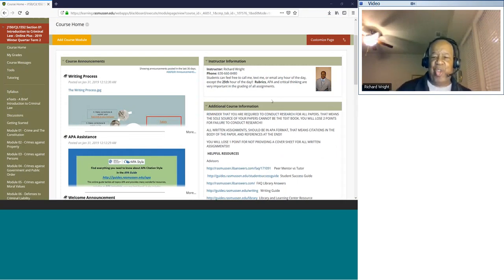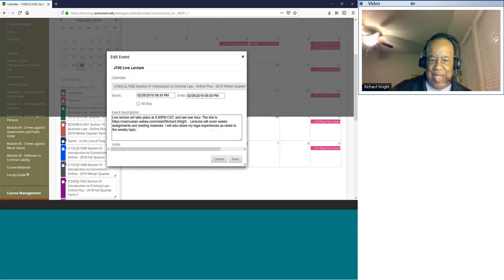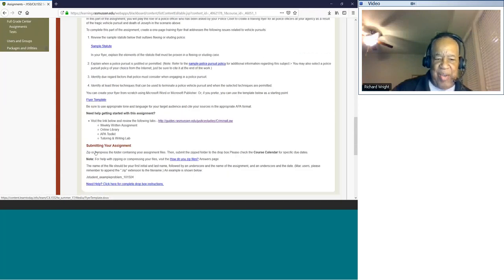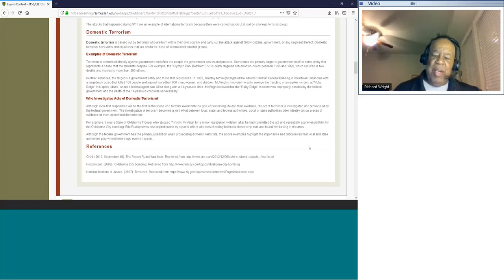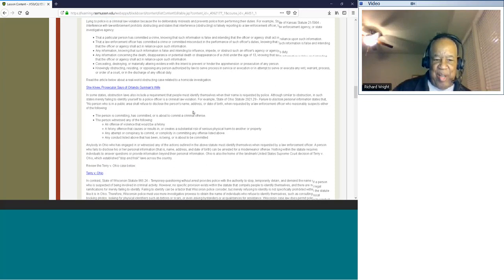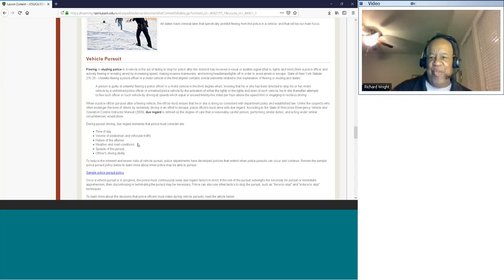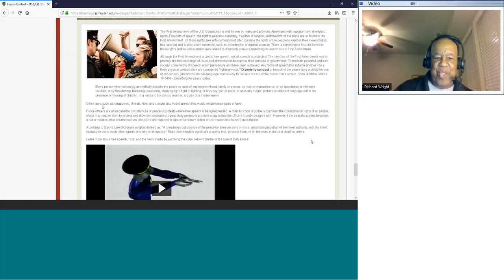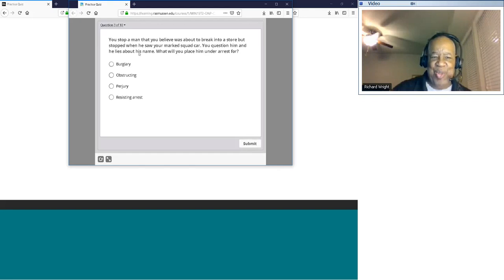J150 Introduction to Criminal Law T2 Week 4 Lecture Winter, 2019 Quarter